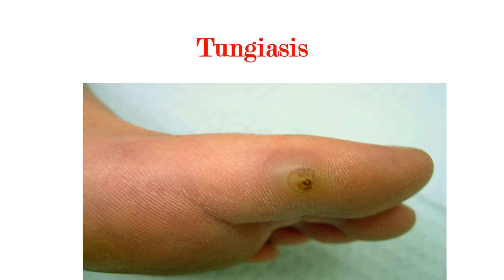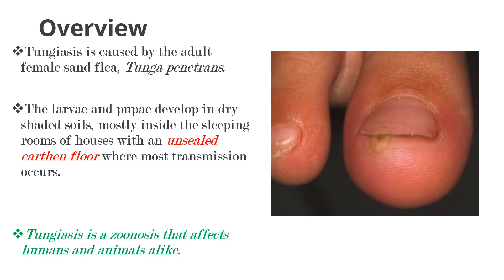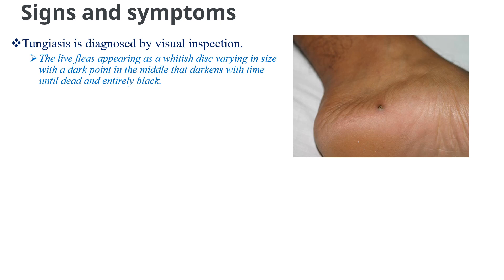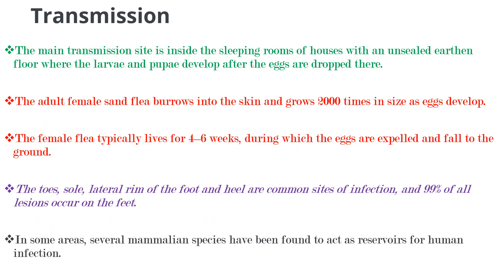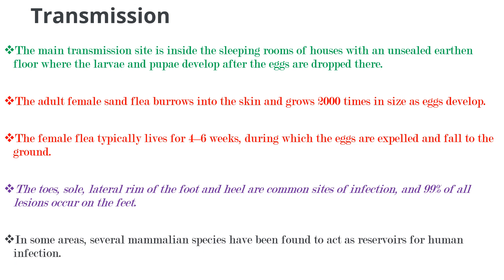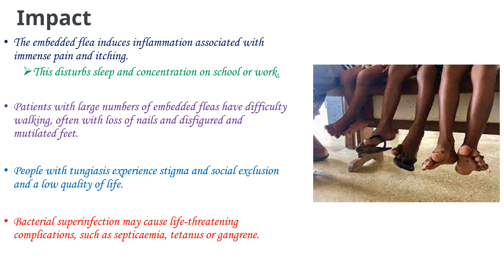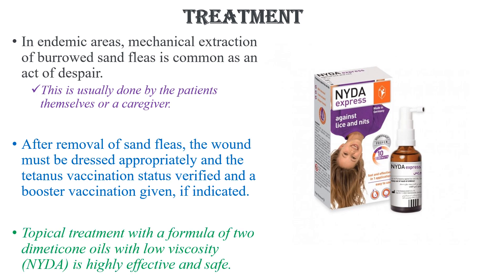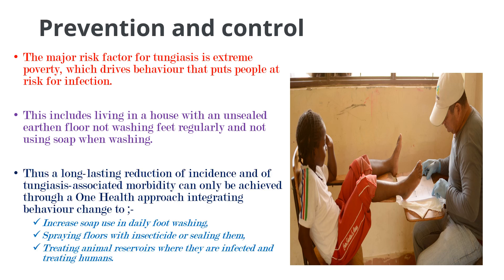Tungiasis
Etiology.transmission,risk factors,sign and symptoms,diagnosis,treatment and prevention of tungiasis!